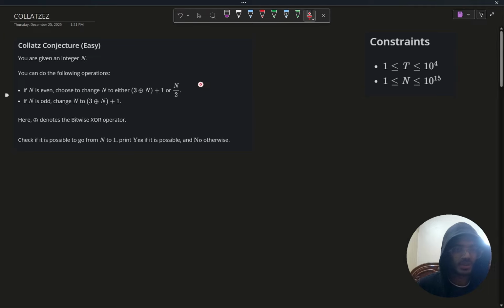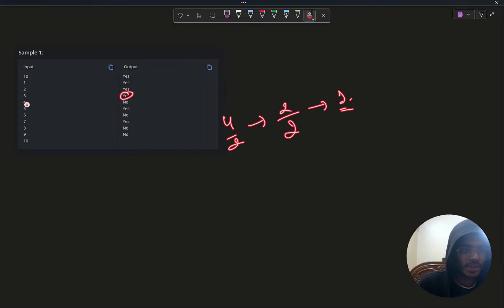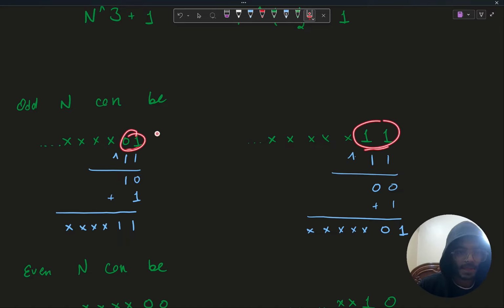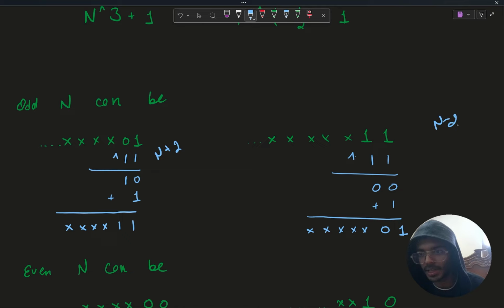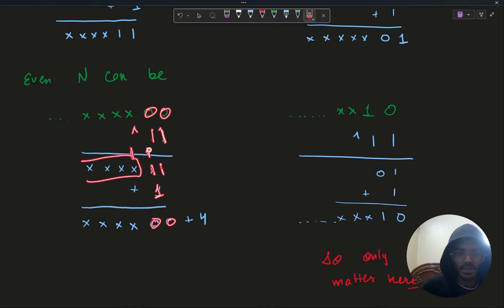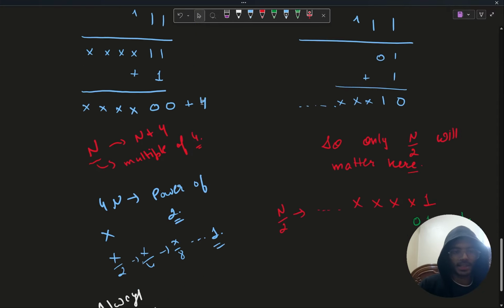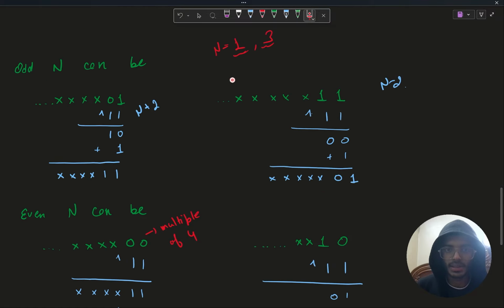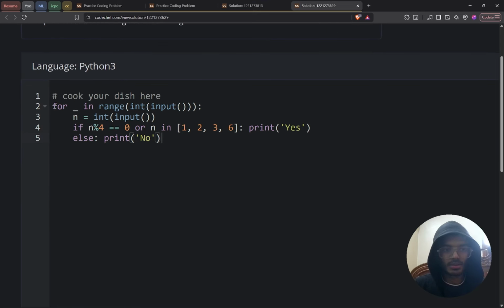Collatz Conjecture (Easy) | COLLATZEZ | Starter 218 | CodeChef Official Solution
Simulate the Collatz sequence efficiently and apply stopping conditions correctly. A classic number-theory inspired simulation problem from CodeChef Starter 218.